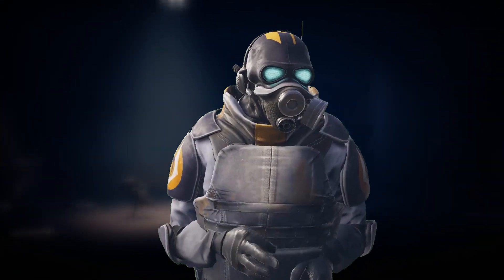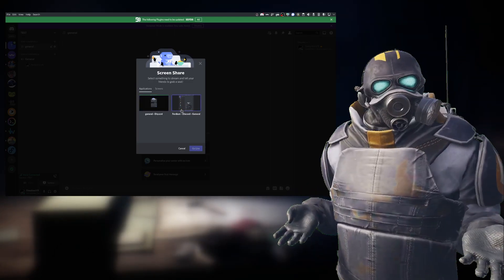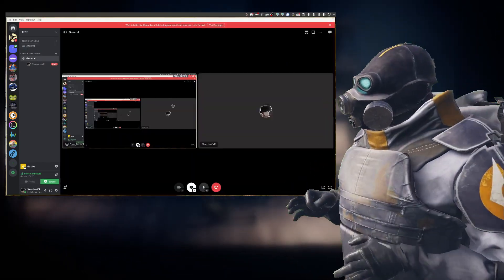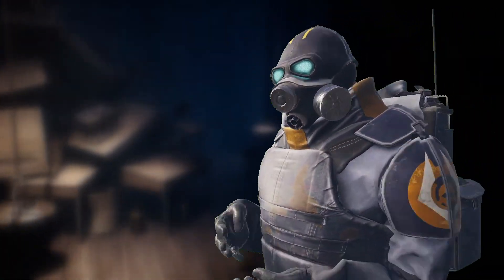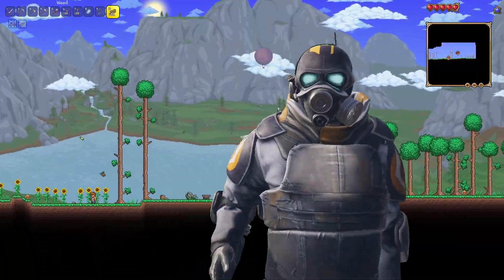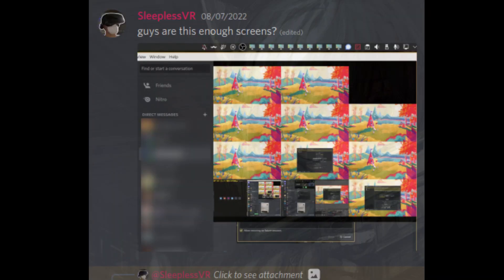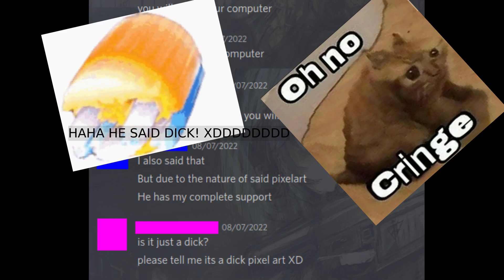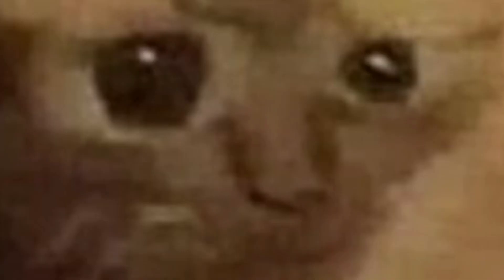Wayland Gaming? » Wayland out of a gamer perspective.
Today I tested gaming on Wayland.
Does it work? Let's find out.

Everything in this Video was made under Linux.
Software used: Tenacity & Kdenlive

0:00 Welcome!
1:05 X11 Gaming
1:42 Software
2:37 Kinda sus ngl
3:02 Pancake Games (Non-VR)
3:48 VR Games
4:14 Other small issues
4:42 My Conclusion
5:49 Goodbye!
6:04 BONUS CLIP!!!